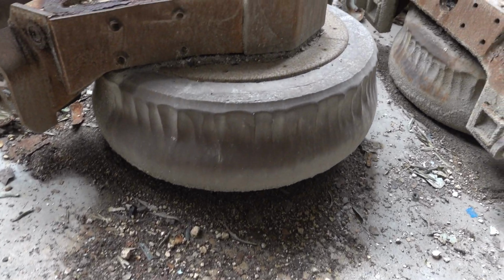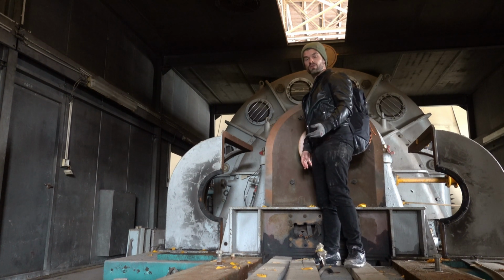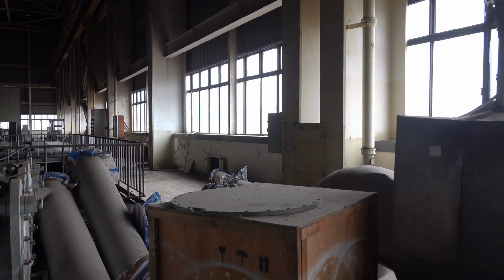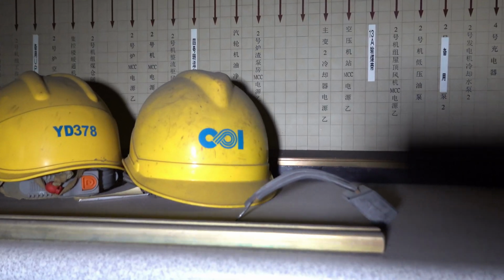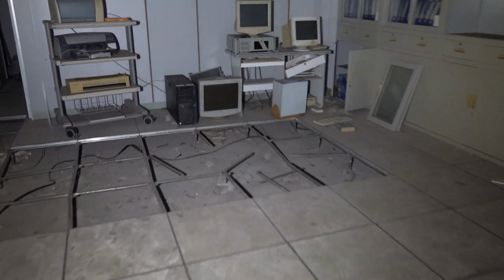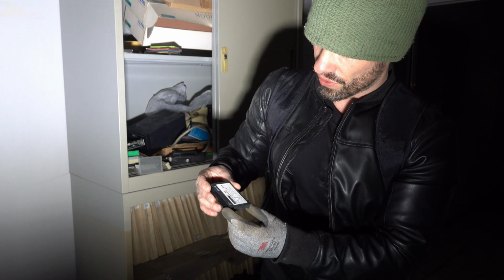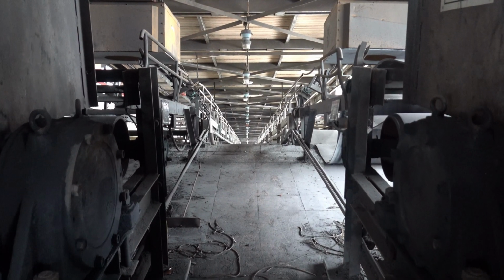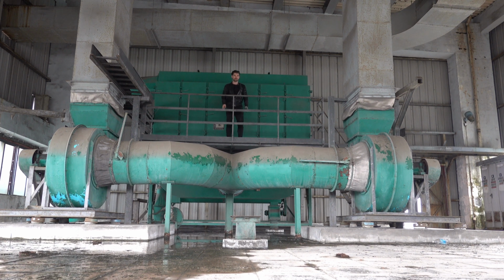Found Control Room - Electricity Still Runs In This Abandoned 1950s Power Station - Shanghai, China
➨ Found MiG-19 & Abandoned Space Rocket - Shanghai Hypersonic Innovation Technology Lab - (it’s $HIT)

In this epic episode of Burbex, Brin and Senzuri push hard to the heart of an abandoned power station built in Shanghai in the 1950s. The pair soon find that electricity still runs through the power station, and discover gigantic generators, objects that look like UFOs, and an control room that looks like it comes straight out of Chernobyl.

Brin talks about having regular urbex dreams, the difficulties of retro-fitting power stations, and of course there are plenty of pop culture references from Tron to Chernobyl, and The Shape of Water to The Day The Earth Stood Still. The only question that remains is whether the pair make it out alive once they set off the alarms.